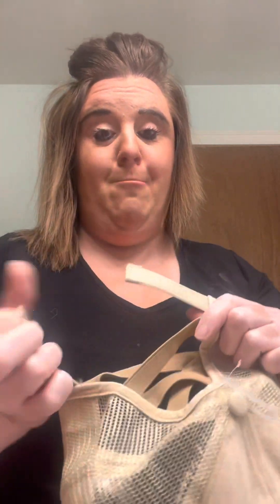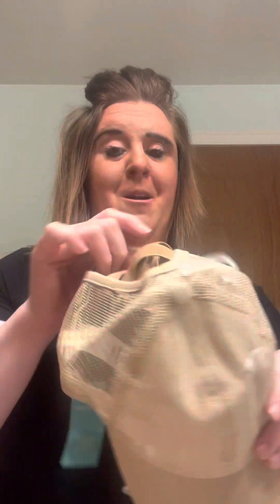Maurices Spring Fashion haul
I love Maurice’s clothes fashion!